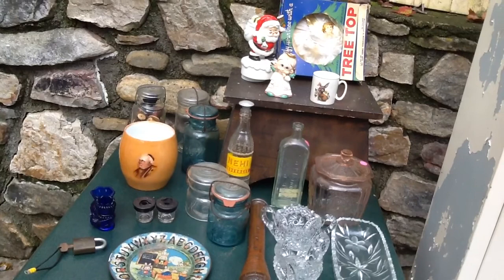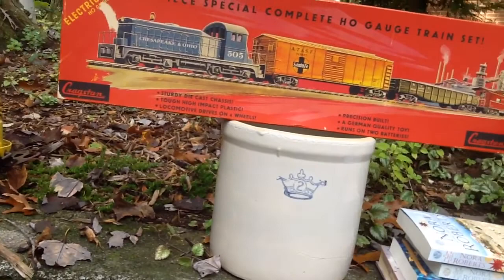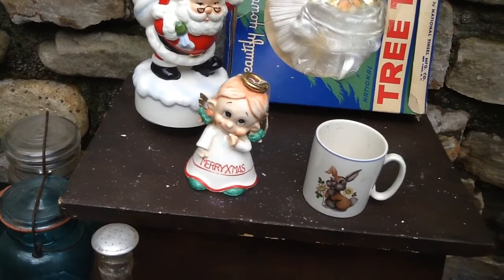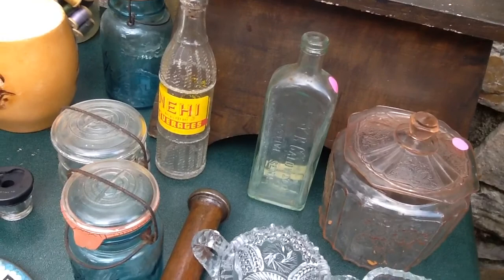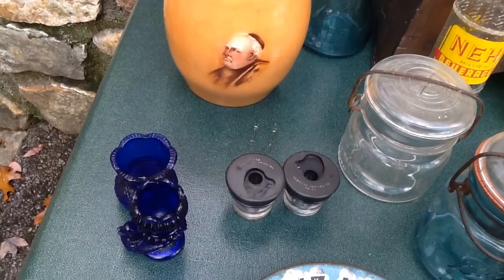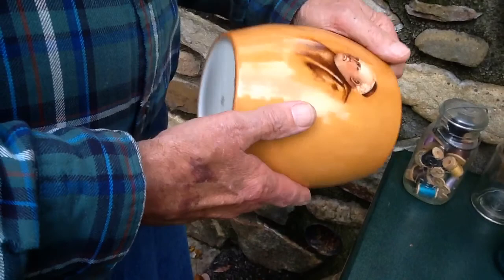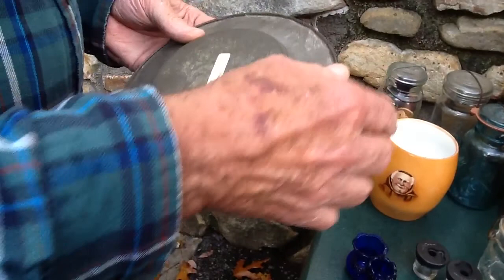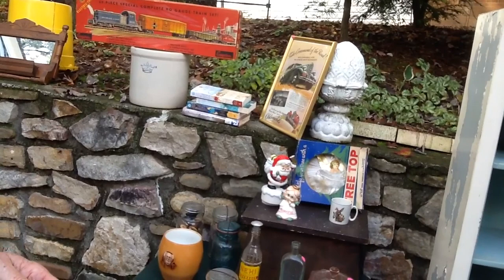Yardsale haul 10/14/17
My yardsale treasures